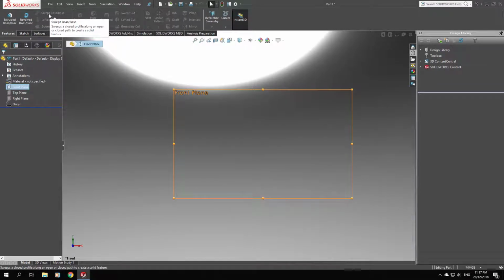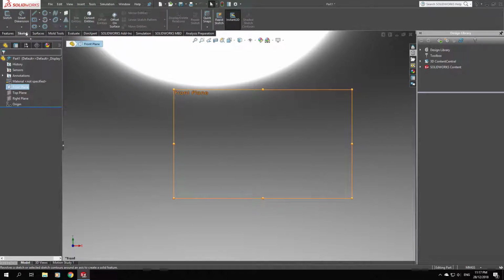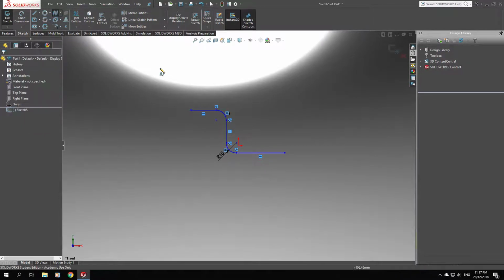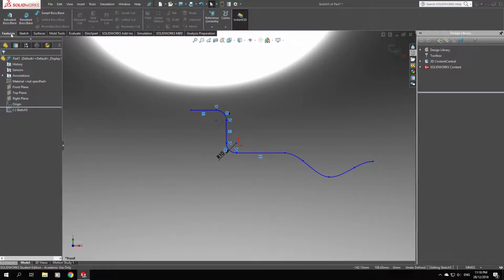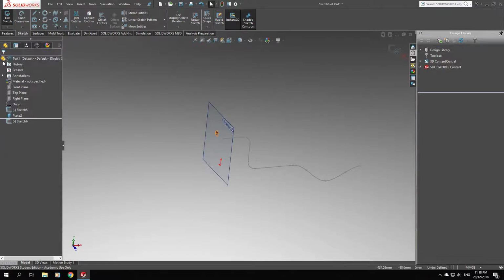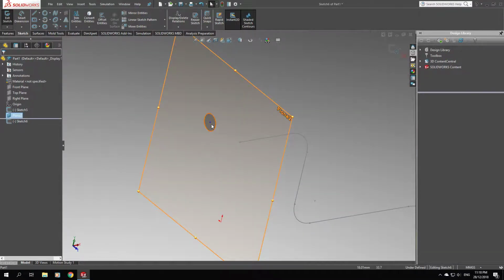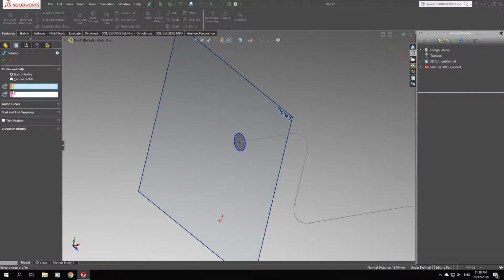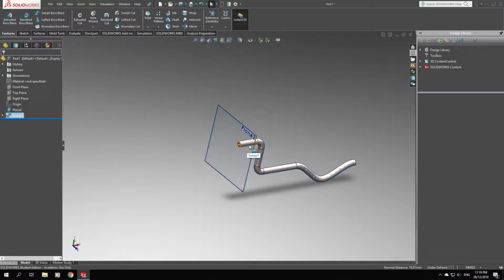Solidworks tutorial sweeping